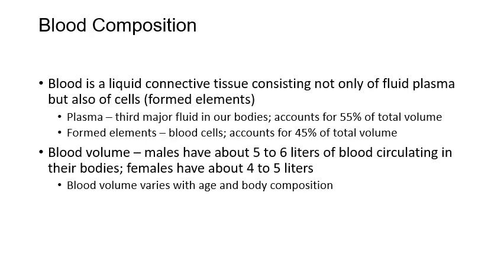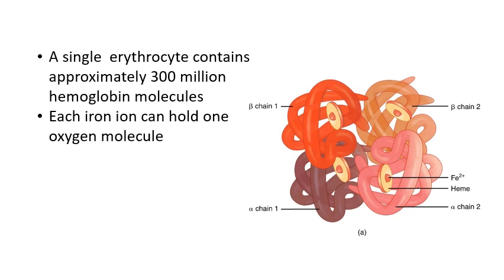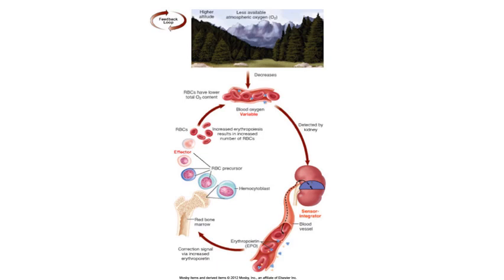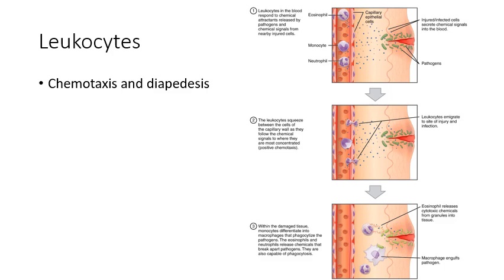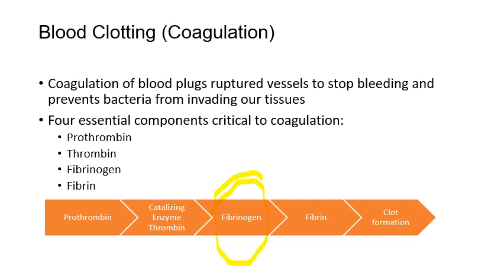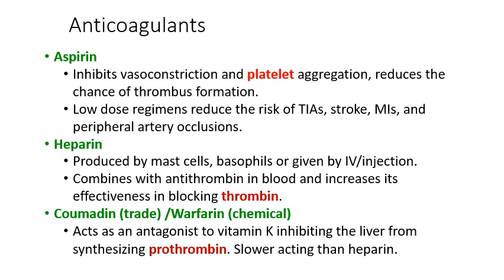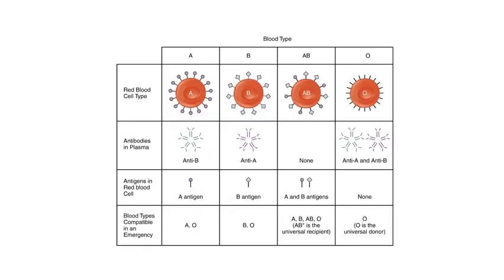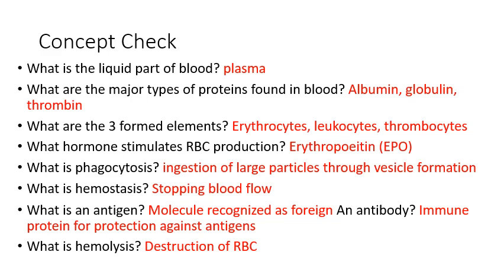A&P II Unit 1-3